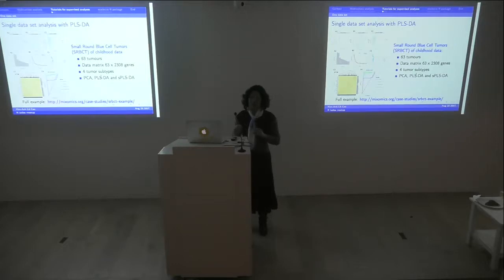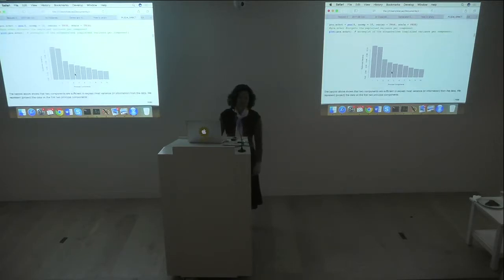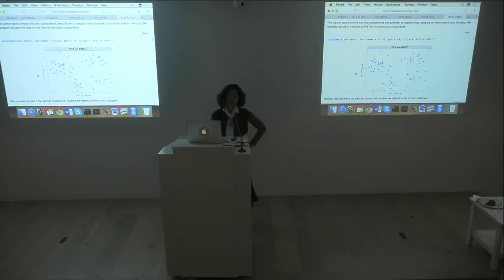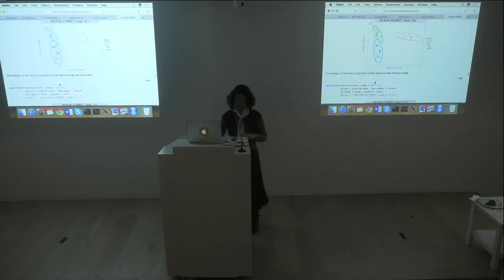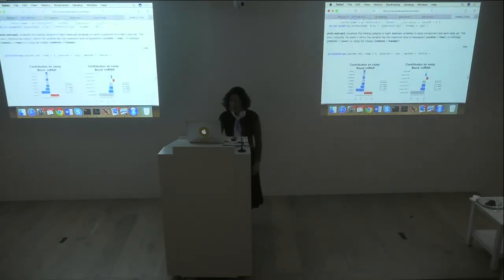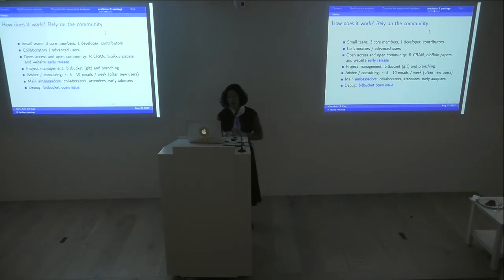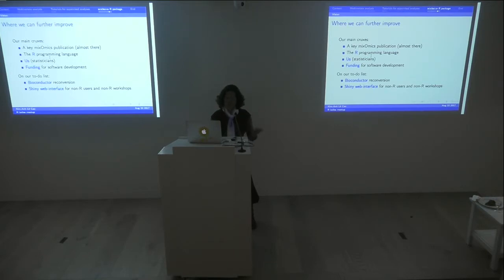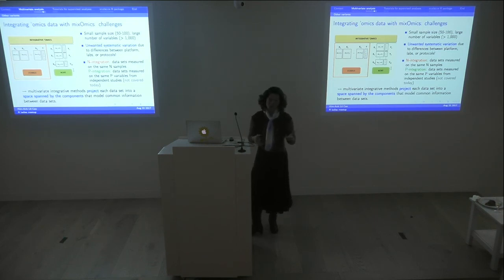R-Ladies Melb - Aug 2017 - mixOmics - Combine large scale dataset - Part 2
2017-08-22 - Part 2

In this R-Ladies Melbourne event, Dr Kim-Anh Le Cao presented the mixOmics tool which is used to analyse and combine multiple high dimensional 'omics dataset.